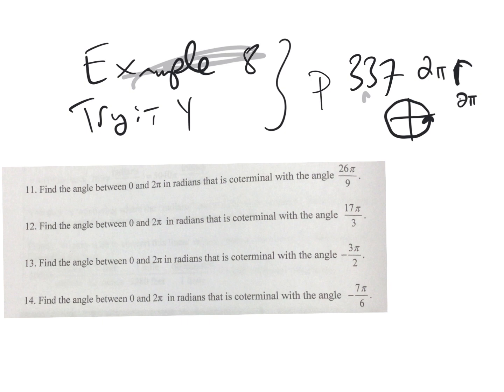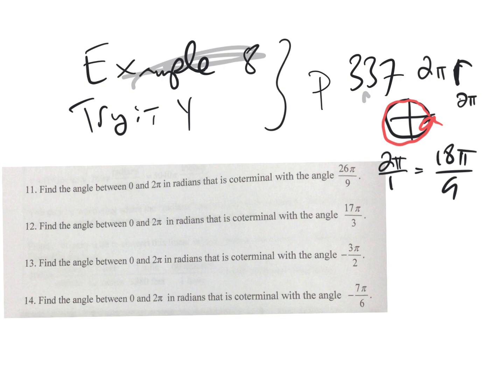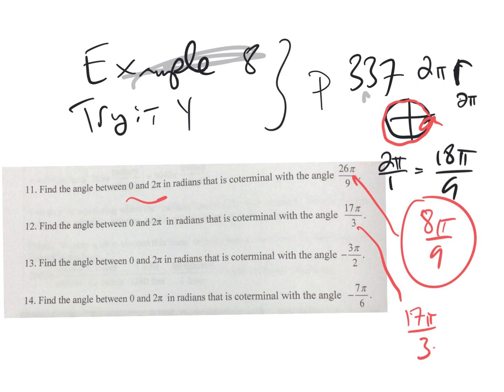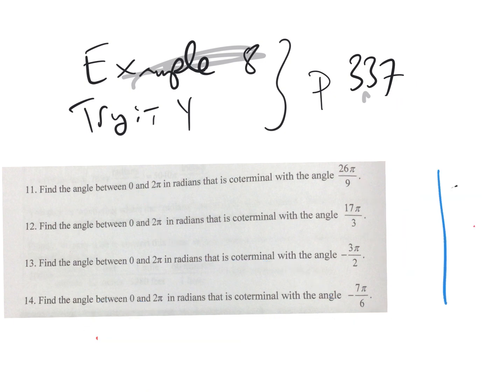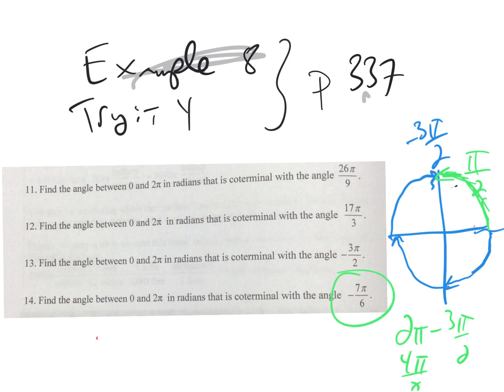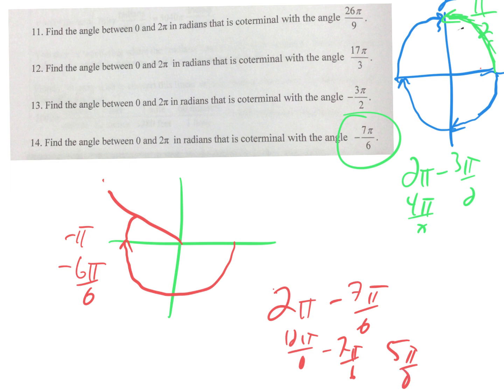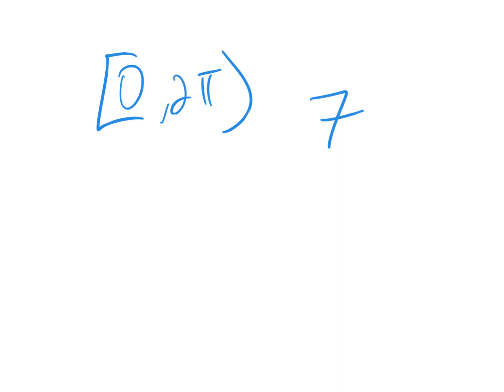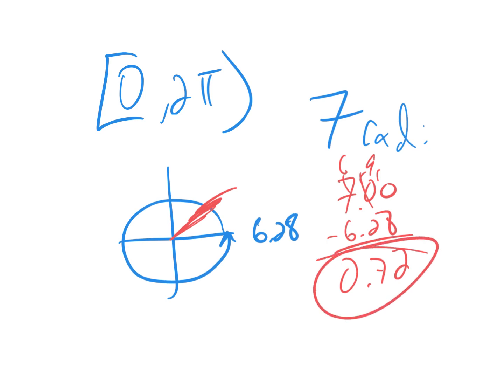Coterminal angles working in radians